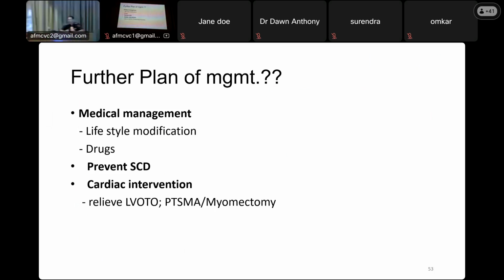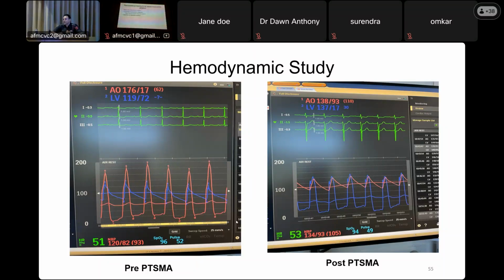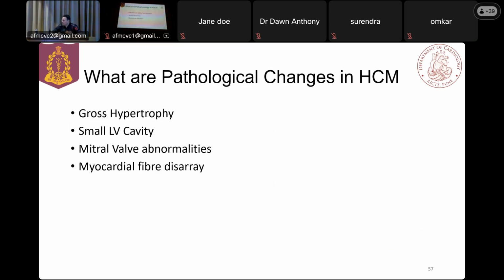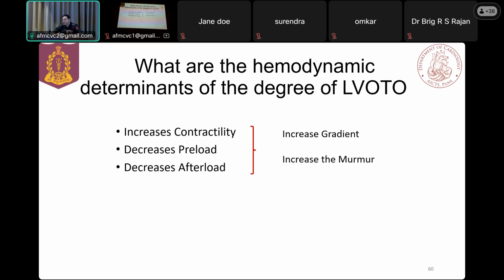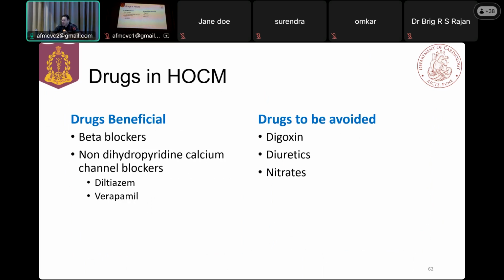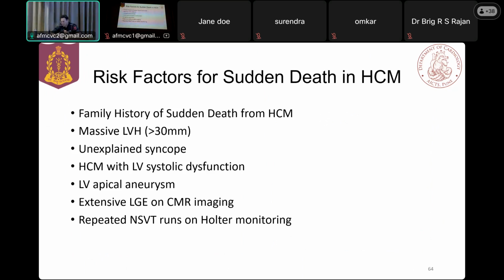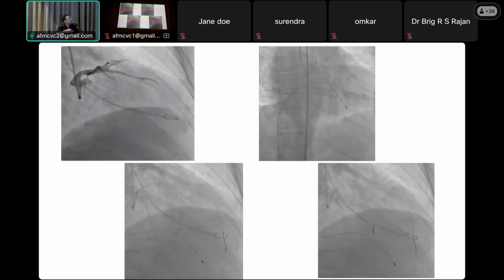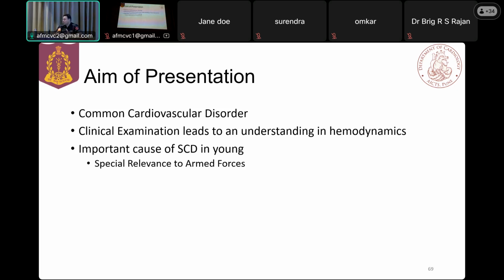SATURDAY CLINICAL MEET 01/02/2025 @AFMC,PUNE Trim 4